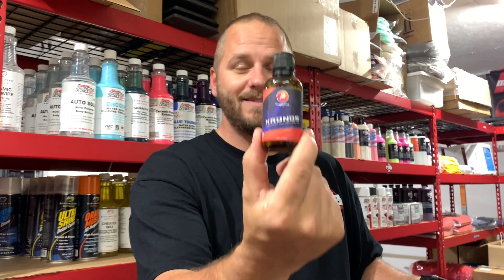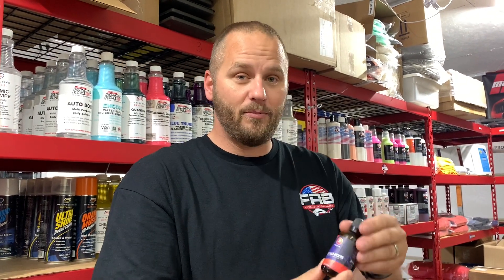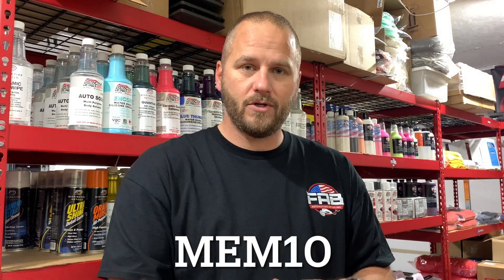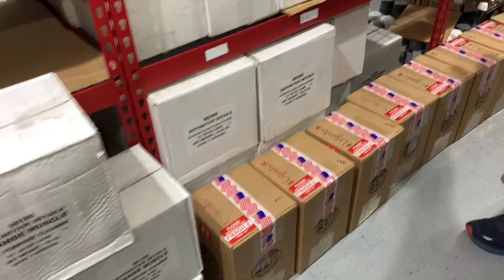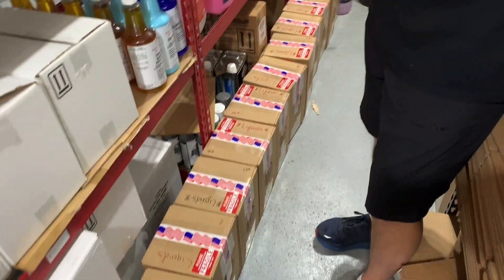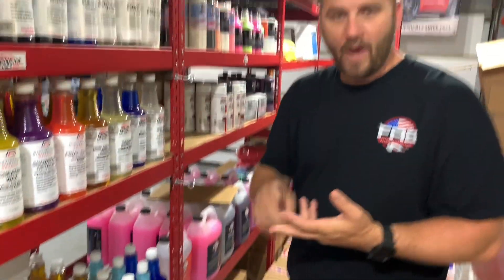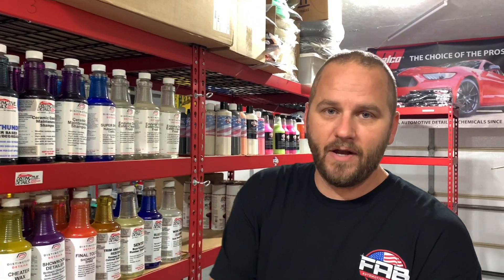Mystery Boxes are back!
Sale ends May 30 2022 at 11:59PM EST